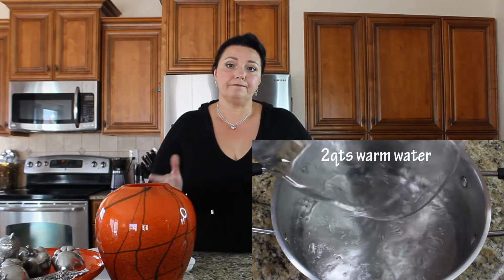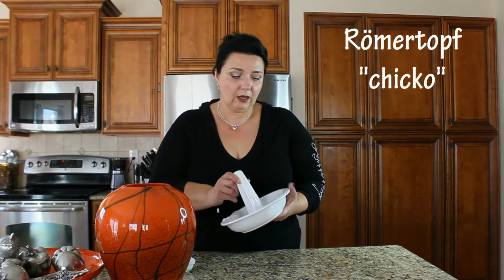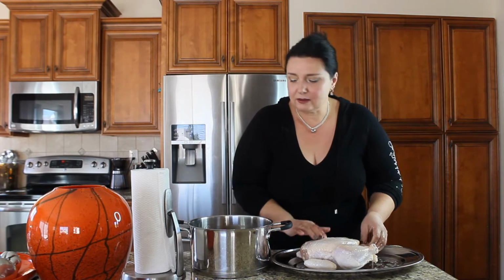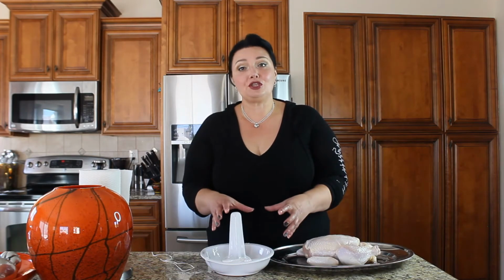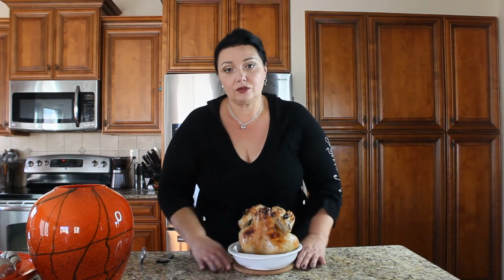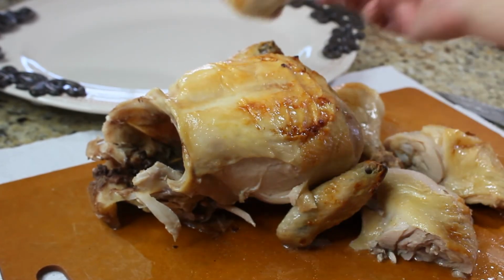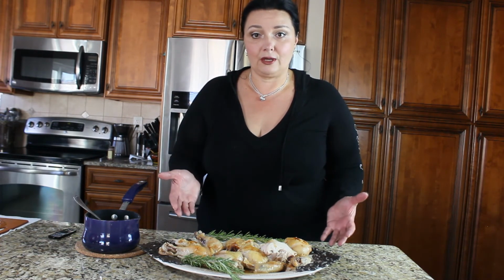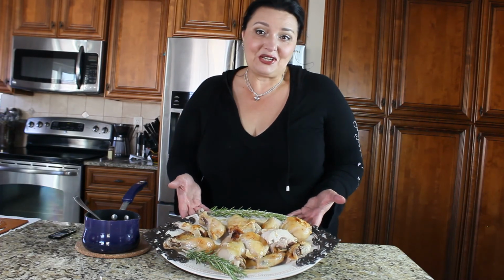Roasted Chicken, Brined in Himalayan salt. (Römertopf Chicko)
Roasted chicken is a wonderful dish when it's made right, especially when you take some extra time to brine it!
This recipe is for 5-6 LB chicken.

For brine:
2 qts warm water
½ cup of Himalayan Salt
½ cup of sugar
½ cup of olive oil

To slightly warm water add salt and sugar, mix it to dissolve.
Add 1 cup of ice cubes to cool.
Add olive oil.

Wash and dry your chicken.
Submerge it in a brine and put plate over it so it does not flow to the top.
Refrigerate for at least 4-6 hours. Better overnight.

Remove chicken from the brine and dry it with lightly dry it just to remove excess water, leaving olive oil coating on the skin.
Place it on a chicken baker

Please your chicken on a center rack to bake for 45-60 min or until  meat thermometer reads 170°F-190°F or when you see that meat is  slightly detached from the legs.

You can raise temperature for the last 10 min of cooking to 400°F to crispen up the skin .

Let roasted chicken rest for at least 10 min before carving.
You can leave it carved or carve into portions. You can even completely debone it.

Try this recipe!
I am sure you will love it!

Nastassja:)

Himalayan Salt